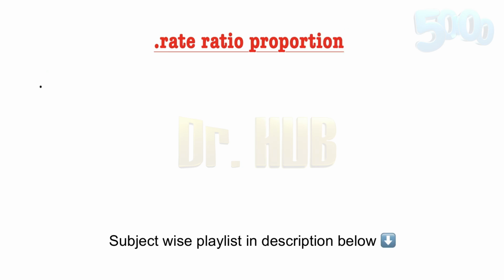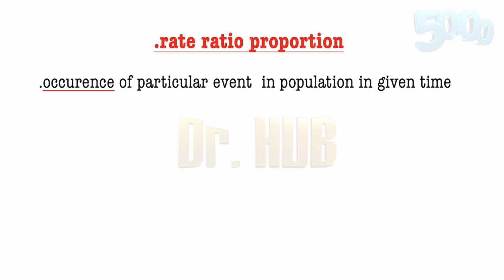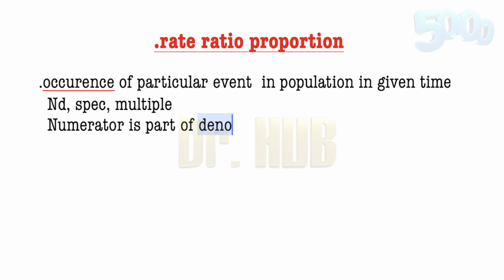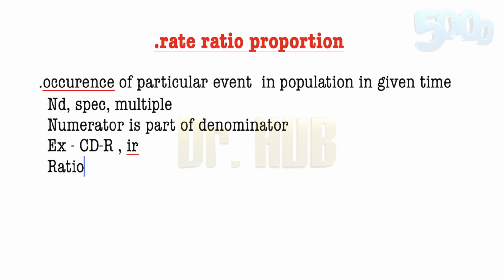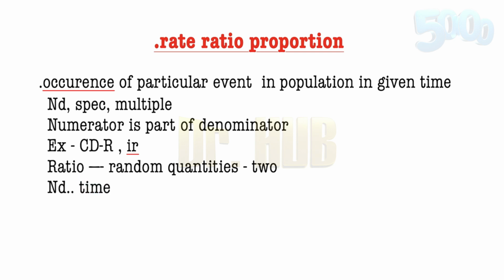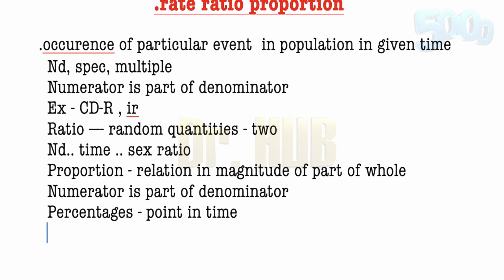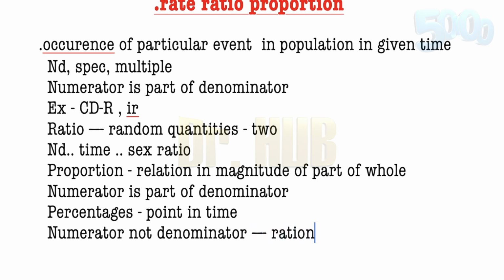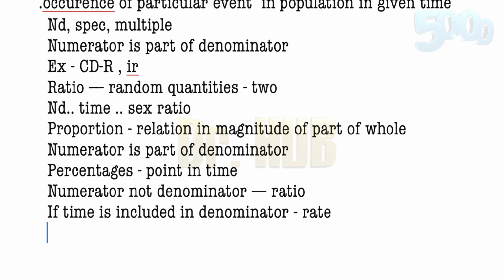Rate , ratio and proportion